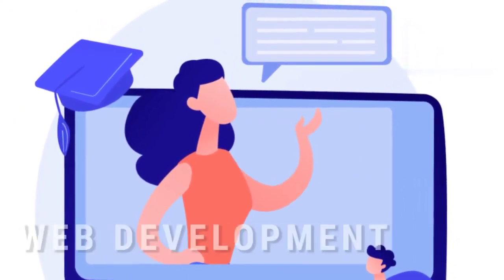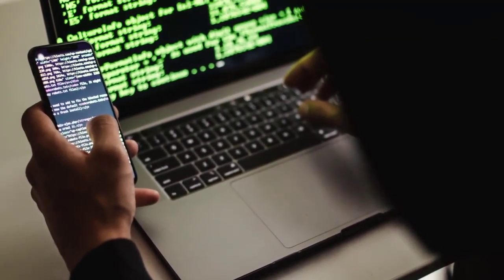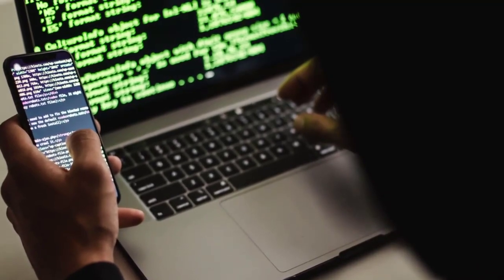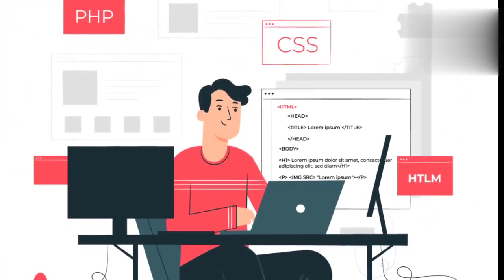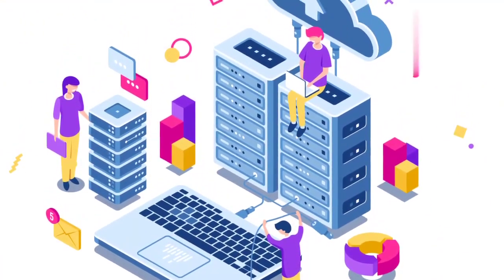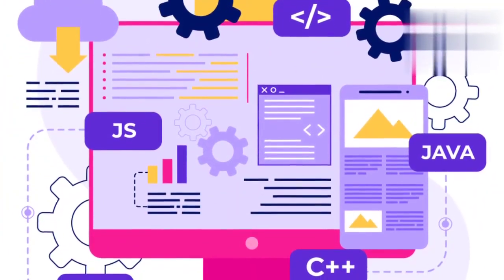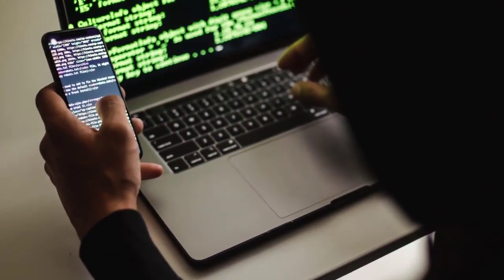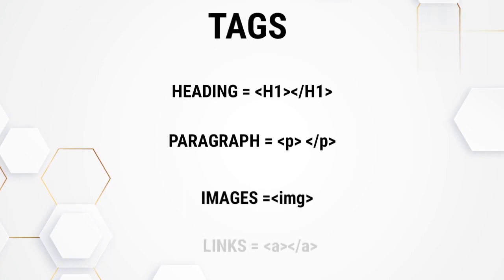Introduction to Web Development In Five Minutes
In this quick and informative video, I'll guide you through the fundamentals of web development in just five minutes.

Whether you're a beginner or looking to brush up on your skills, this introduction will cover the basics of Frontend, Backend, and Full stack development.

If you're eager to dive deeper into the world of web development,

I highly recommend checking out the book 'Getting started with HTML, css, and JavaScript by Shawn V Weber .

A comprehensive guide that will take you from a beginner to a confident developer.

You can find the book on Amazon using this link: